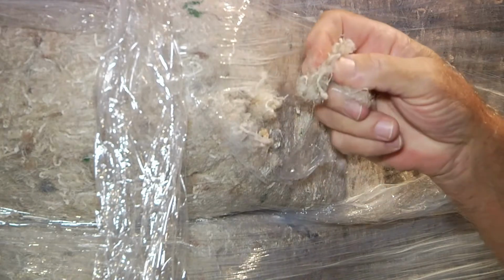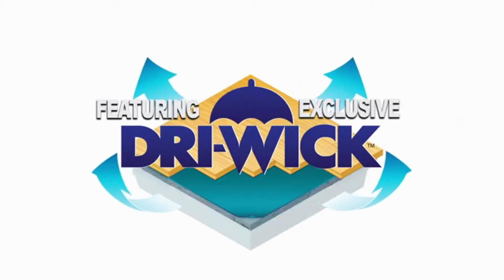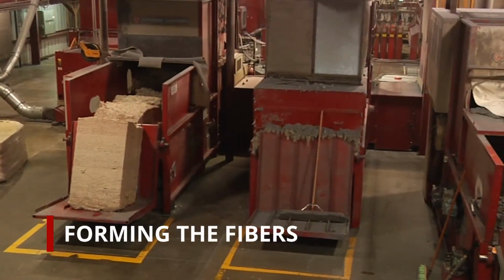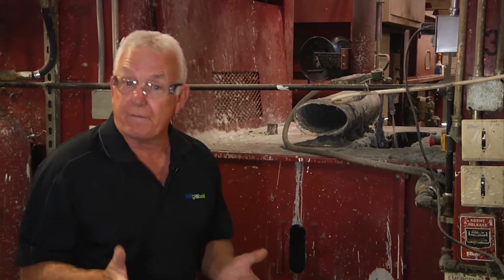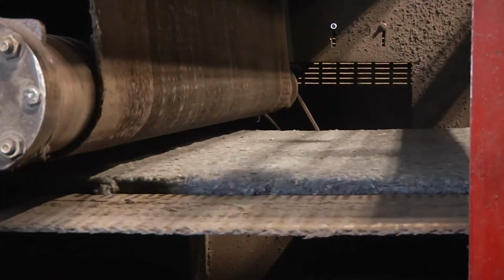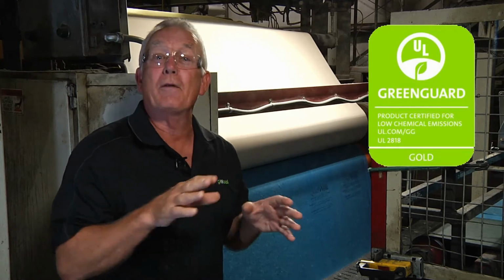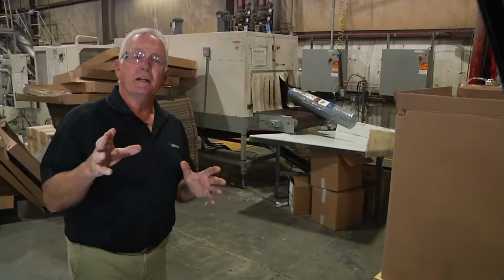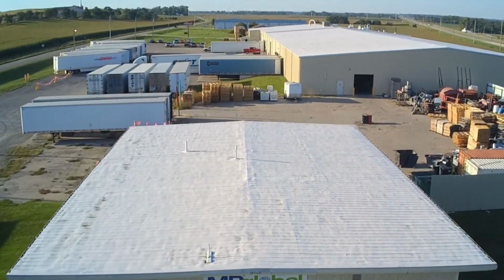How QuietWalk is Made (Factory Tour)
Have you ever wondered how the best flooring underlayment QuietWalk is made? In this video, we take you around our plant and show you the step-by-step process of creating QuietWalk.

Transcription:
Welcome to the home of MP Global Products – where for over 25 years we have been manufacturing high-performance flooring underlayments and other custom fiber products right here in Norfolk, NE.  We might be located in a small town, but our ideas are big, and our products span the globe!  Let’s see how the best underlayment for hard-surfaced flooring on the planet is made….

We are a green manufacturer and we like to tout that we were “green” long before being “green”  was ever fashionable!  In general, the DNA of our products comes from upcycling remnant fibers from Textile mills that were otherwise destined for a landfill.  Our patented manufacturing process consumes up to 300 tons of these fibers per week!  If we were to convert those fibers to blue jeans, that would be the equivalent of One Hundred Thousand Blue Jeans walking around every Month.

But as it is, these various fibers are sourced from all over the country and are the backbone of all our products including our mainstay brand of QuietWalk!
QuietWalk and its family of flooring underlayment products have been specified and installed all over the world for sound, moisture control, and unfailing support to the floor’s performance.  In fact, we have sold enough to cover over 40,000 football fields!!!

Each product has an engineered and tested formula of fibers that are continuously fed in these various hoppers – to further open them up and to blend them together to the designed recipe for the final product.  For our process, the fluffier we make the fibers, the better they are for our process. Each product we make has a certain performance spec and precise formulation of material calculation that results in the end thickness and density.

In one of the last phases of the blending process, we add our anti-microbial treatment to the fibers to inhibit mold and mildew growth in our final products.

As the blend of fibers travels along through a series of air ducts, they are formed on the belt before the thermal bonding process begins. Over 400 degrees of heat applied to the fibers as they pass on through the oven and this will  thermally bond them together – this additionally kills any microbes or organisms in our product

As it comes out, it goes through a series of rollers and cooling processes that form the pad to the proper spec of density and thickness of the product being produced. It is still warm enough to allow the vapor barrier to thermally bond to the fibers.  This “Heat Transfers” onto the fibers without any additional adhesives or chemicals – helping us further our hypoallergenic certifications and excellent Indoor Air Quality Certifications, like our GREENGUARD GOLD stamp that proudly is displayed on every one of our fiber underlayment products.  Not only is this healthy for the end consumer, but for the installer that is working with the materials as well.

Once the product is cut to size, rolled up, and appropriately packaged… we proudly prepare it for our customers’ orders.

As you can quickly see, the power of our products is in our fibers.  And MP Global’s commitment to producing the best performing underlayments on the market -  all start from materials that would have otherwise ended up in our landfills.

MP Global Products – Your Sustainable Underlayment Specialists